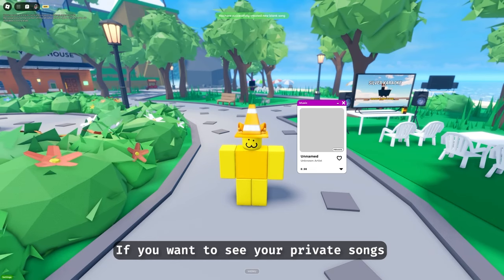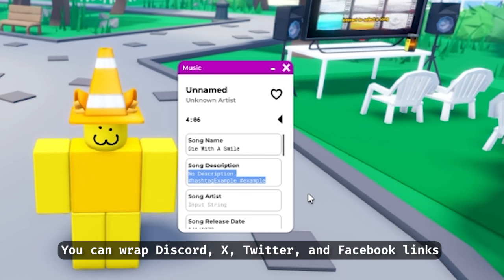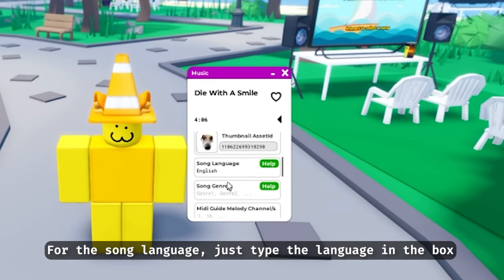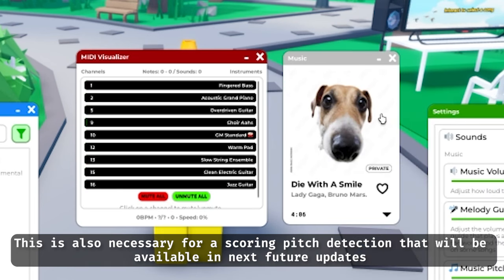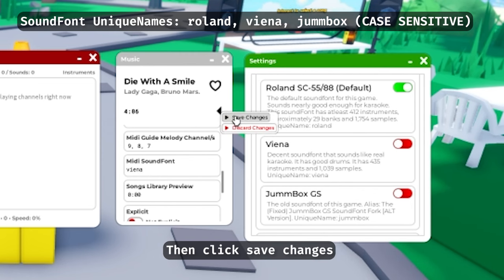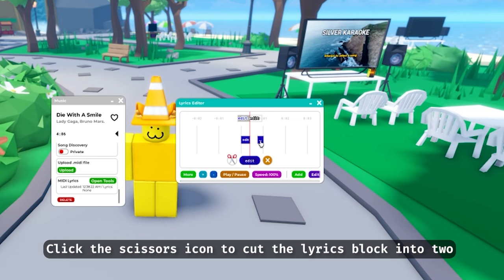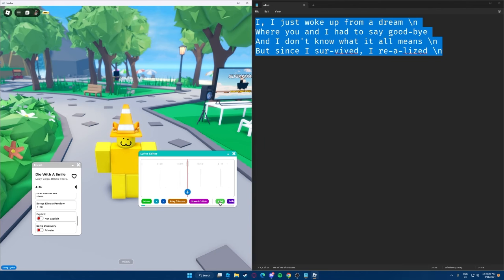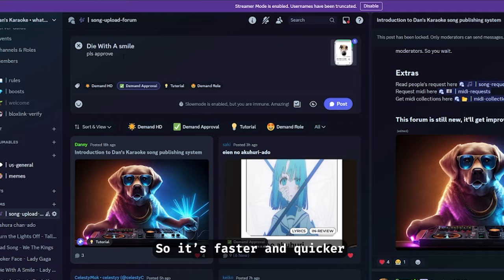Dan's Karaoke Song Uploading Tutorial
0:00 Introduction
0:04 New song
0:22 Uploading midi
0:42 Song informations
1:00 Song thumbnail
1:33 Song informations 2
1:50 Midi guide melody channel
2:21 Midi soundfont
2:56 Songs Library Preview
3:12 Lyrics editor
4:59 Outro